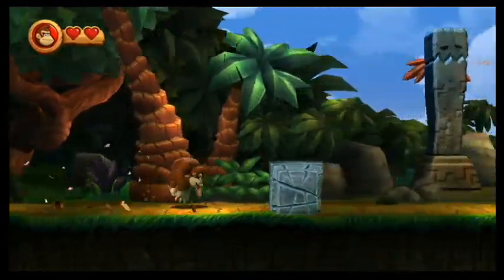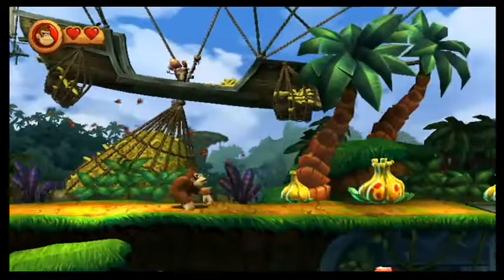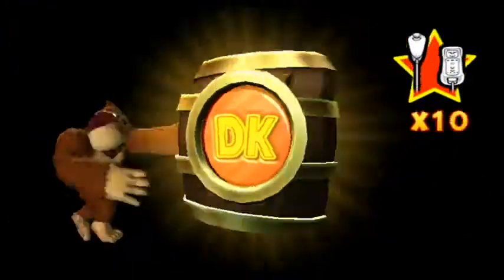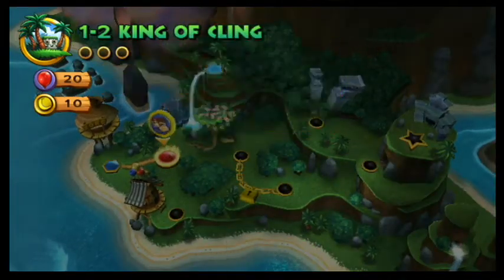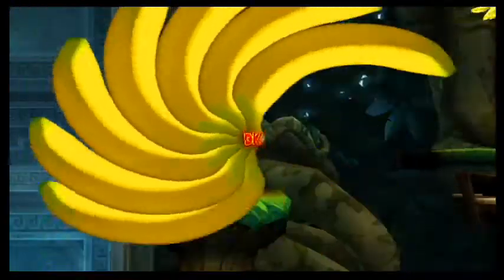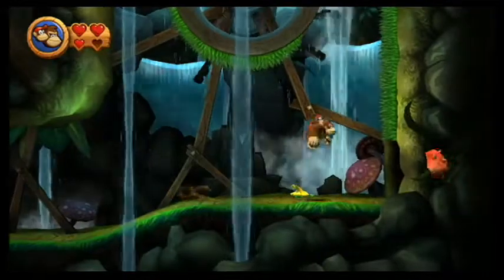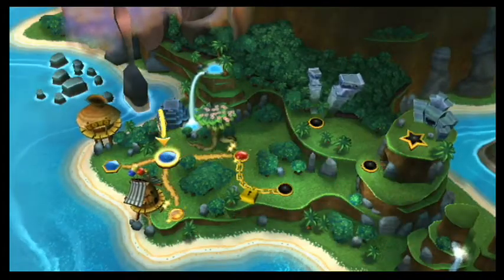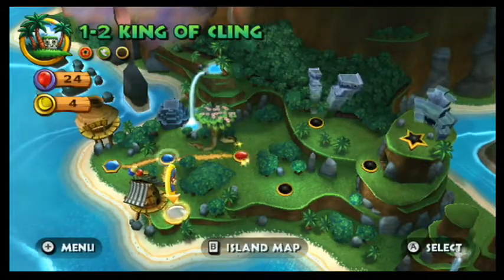Donkey Kong Country Returns Episode 1: Rumble in the Jungle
Hey guys, it's TheMetalBlade5 and welcome to my let's play of Donkey Kong Country Returns! The game which I had put off doing due to its difficulty combined with the stupidity of my capture card, but now that the latter doesn't appear to be much of an issue anymore how about I get to it?
In this episode Donkey Kong's banana hoard is stolen once again but this time by mysterious Tiki creatures with the ability to hypnotise all of the other animals on the island, now it's up to DK and Diddy to get their bananas back and put a stop to the Tikis' plans.